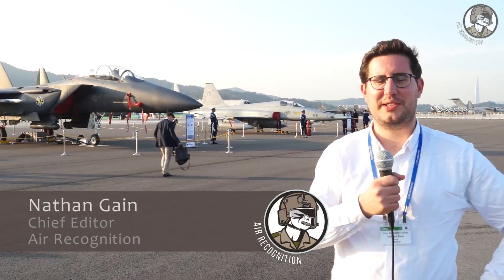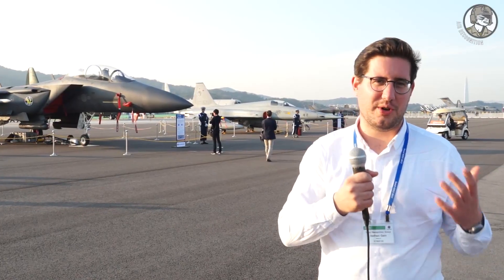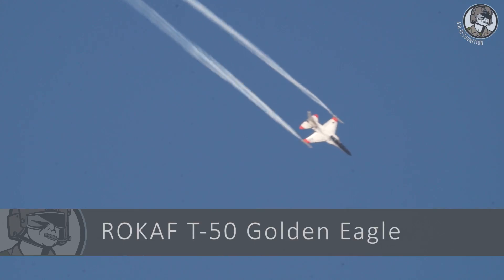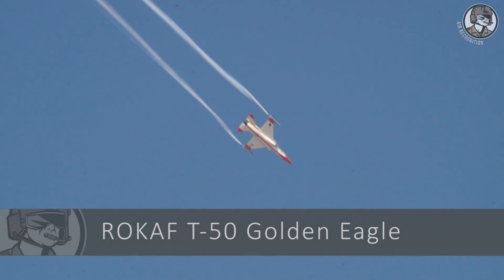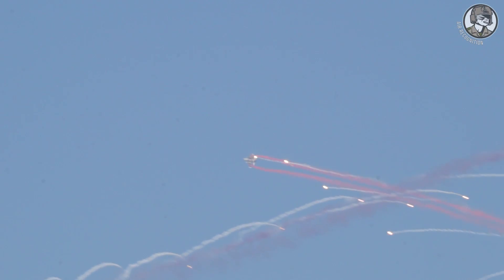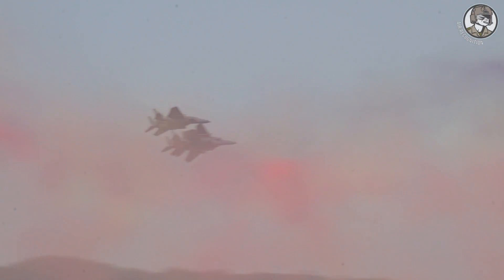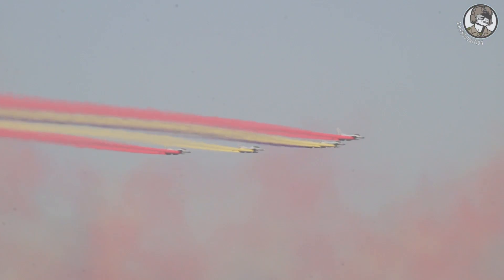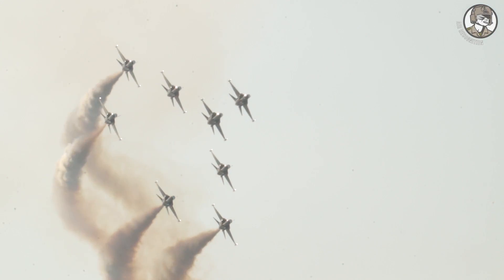ADEX 2017 Day 1: South Korea's military aircraft and Black Eagles air demonstrations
ADEX Aerospace & Defense Exhibitions today opened its doors at Seoul Airport, South Korea. The show will be held in Seongnam City from 6 days from Oct. 17 to 22. ADEX 2017 marks its 11th anniversary since the first exhibition in 1996. In this first daily video, we will focus on the latest RoKAF and ROKA aircraft which performed aerial demonstration at ADEX 2017:

- ROKAF KUH-1 Surion

- ROKAF KT-1 Woongbi

- ROKAF T-50 Golden Eagle

- ROKAF T-50A

- ROKAF F-15K Slam Eagle

- ROKAF F-5E/F Tiger II

- ROKAF KF-16

- ROKA UH-60P

- ROKAF T-50B Black Eagles